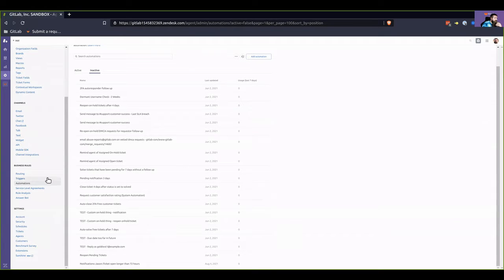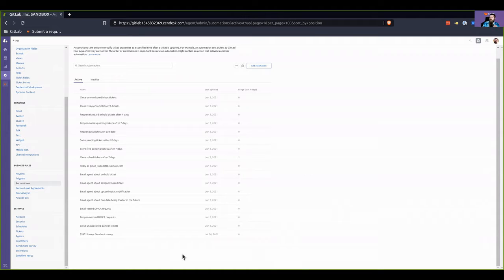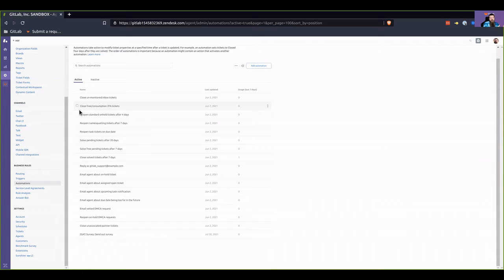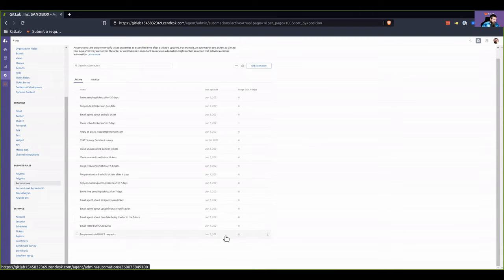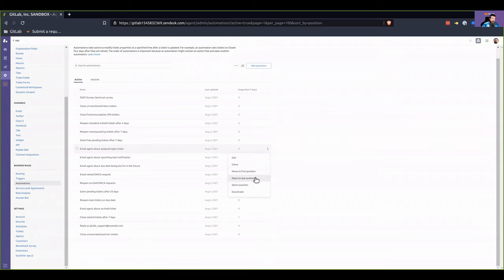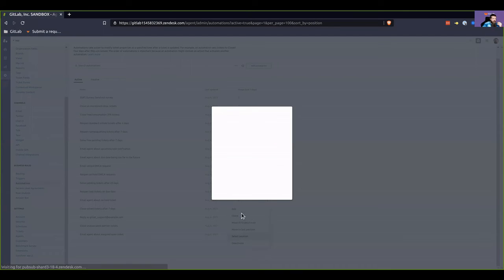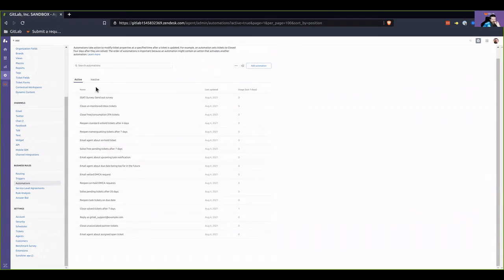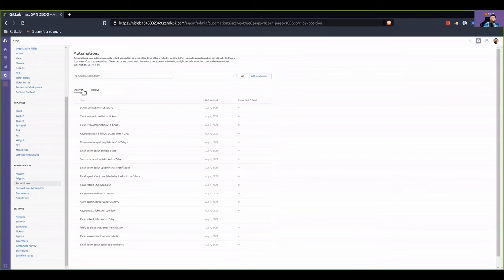Support Ops - Zendesk - Automation Positioning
Jason Colyer, Support Operations Manager, takes us through Zendesk automation positioning using the UI.